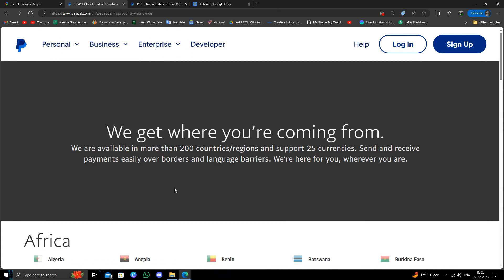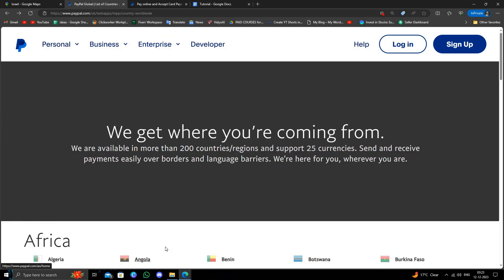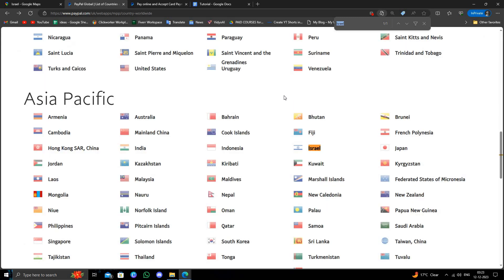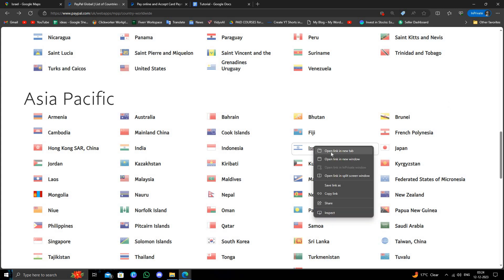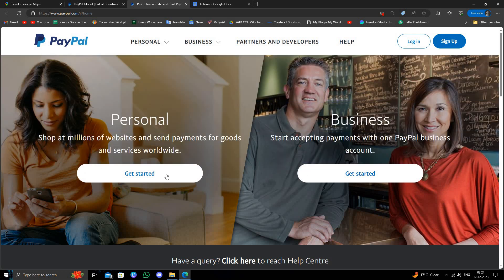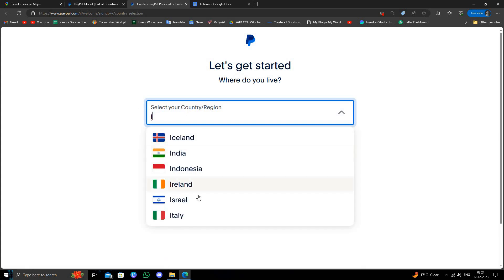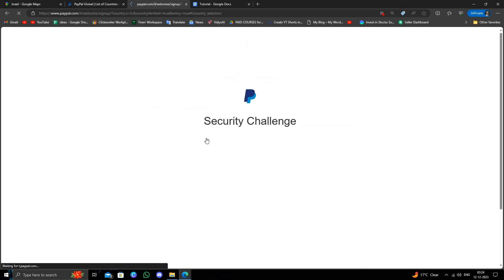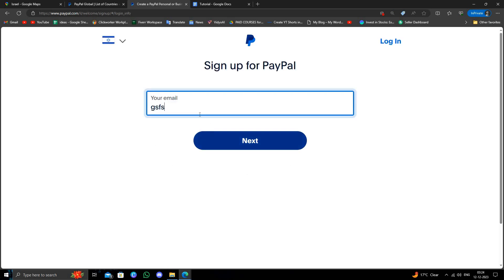✅ How to Open a PayPal Account in Israel (Full Guide)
Embark on a journey to unlock the secrets of creating a PayPal account in Israel with our comprehensive step-by-step guide. Navigate potential challenges and set up your account seamlessly. Don't miss out on the convenience – kickstart your PayPal journey today!

 • Overcoming potential challenges
 • Ensuring a smooth and hassle-free account setup